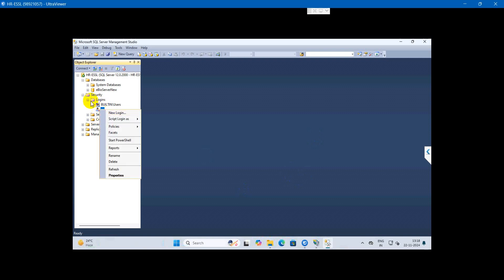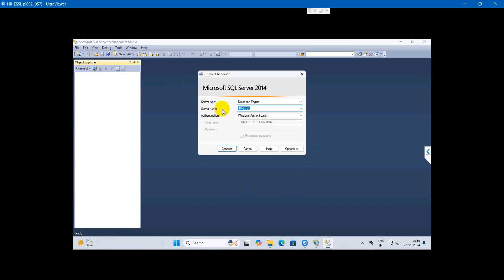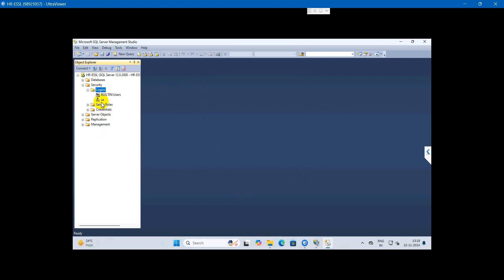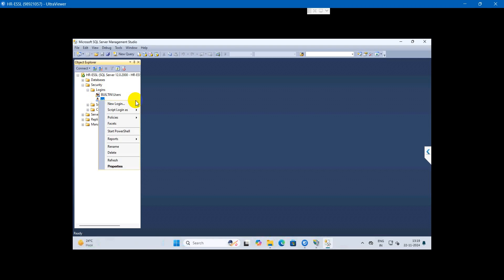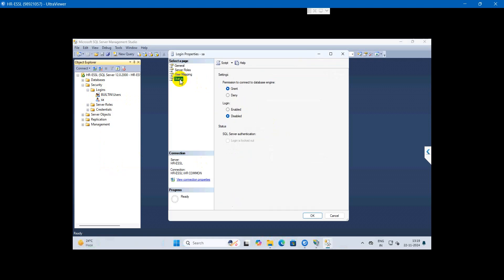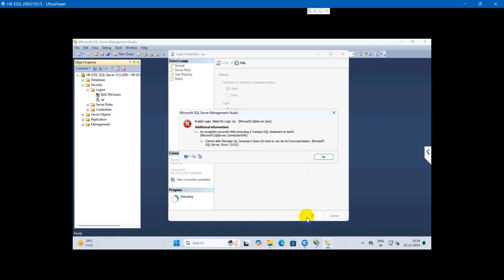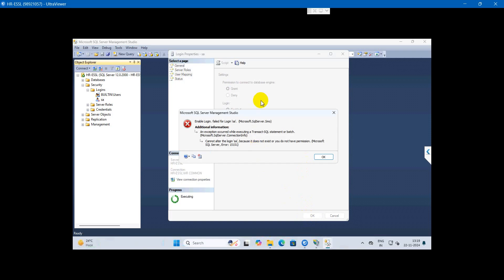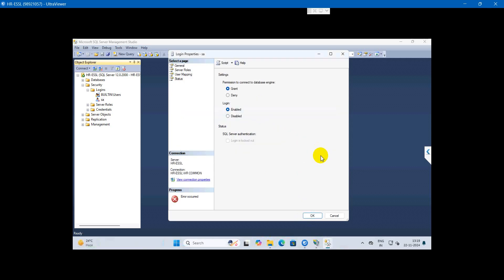Problem MSSQL Sa enable, SQL Server Error 233, Error 15151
Problem MSSQL Sa enable
To resolve it or solve that problem
or create a specific users into MSSQL
Microsoft SQL Server Error 233 or Error 15151